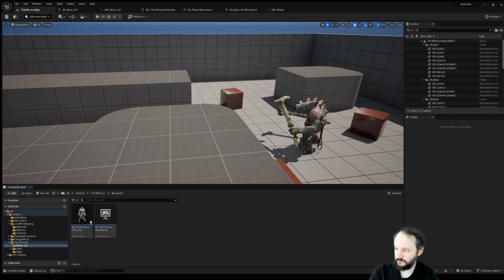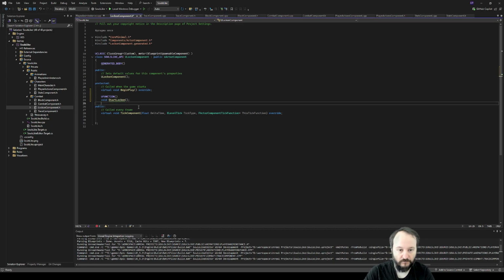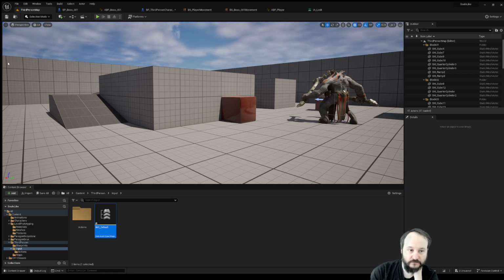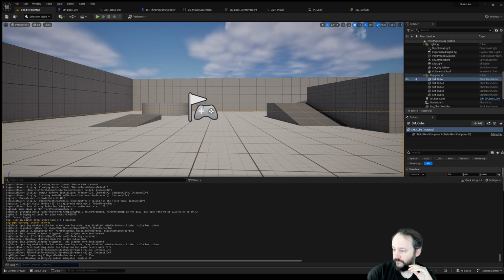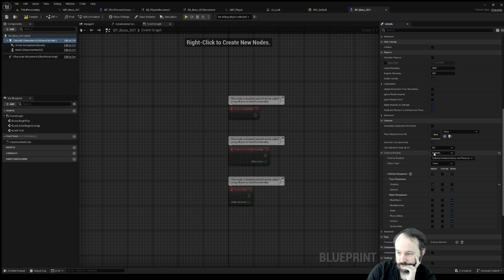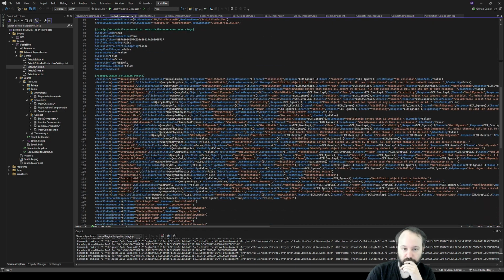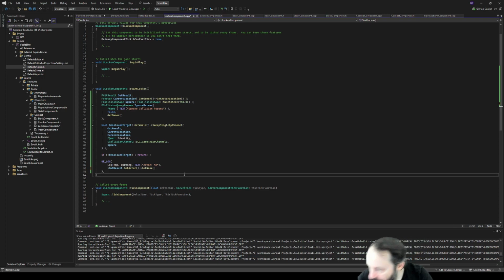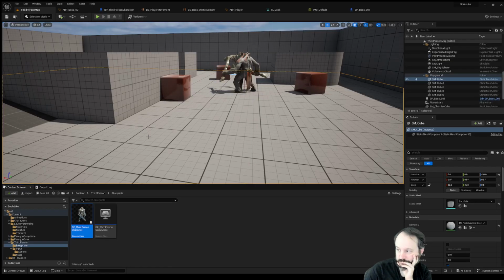Unreal Engine - 001 - Starting to learn to build a Souls-Like